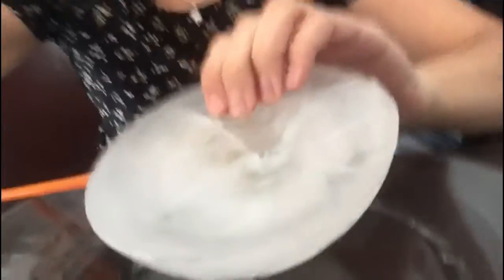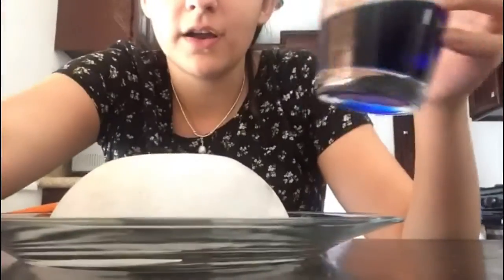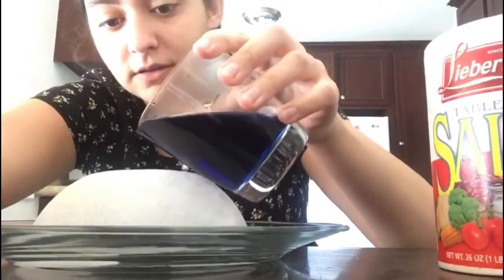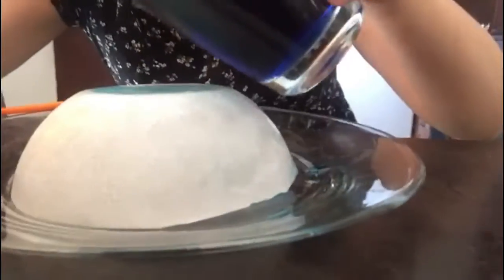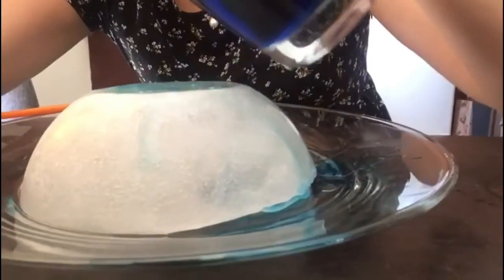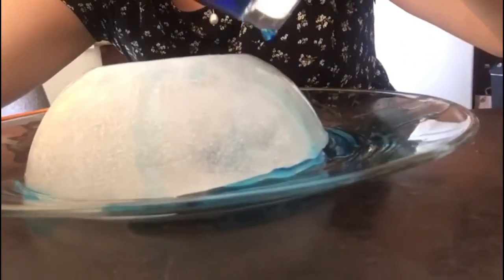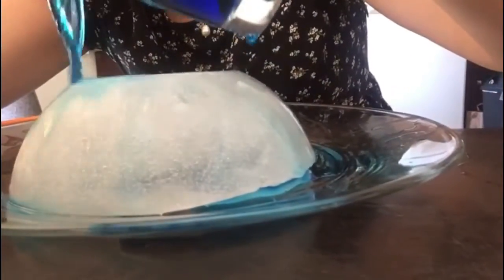Arctic Ice Melt